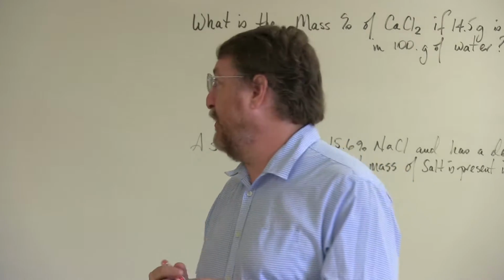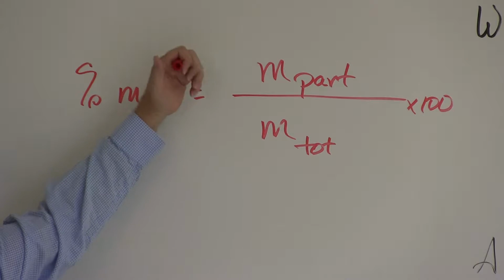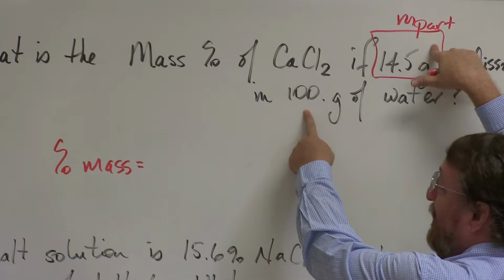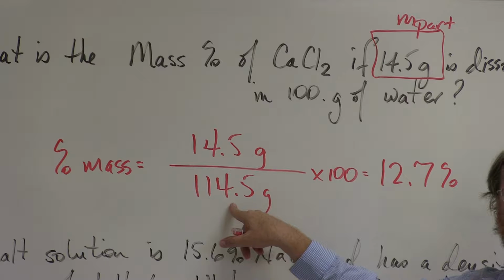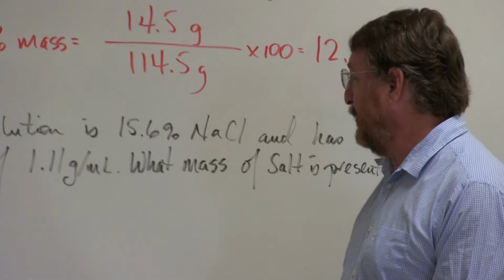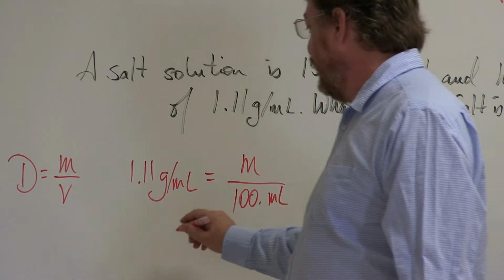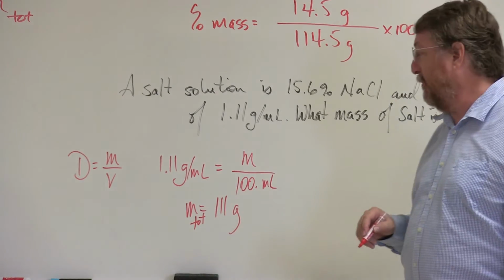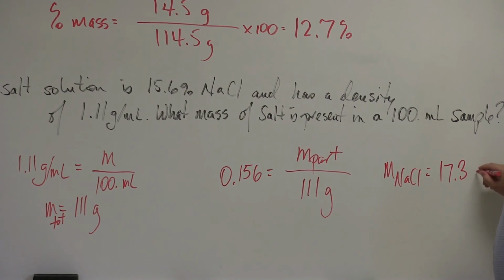U7V1D Solution Mass Percent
Unit 7 - Solution Mass Percent